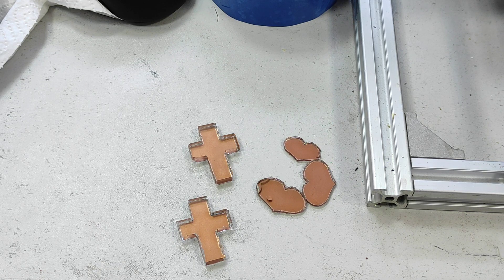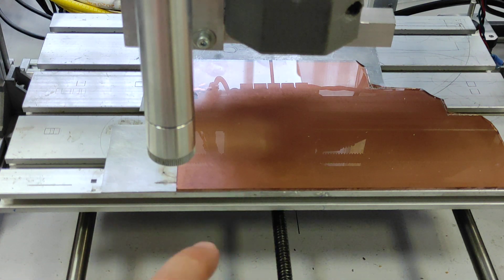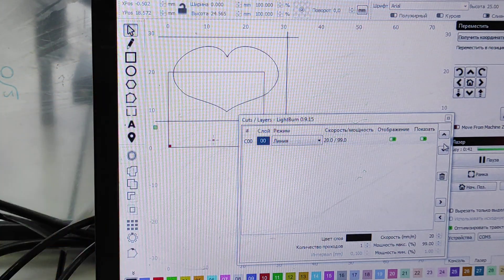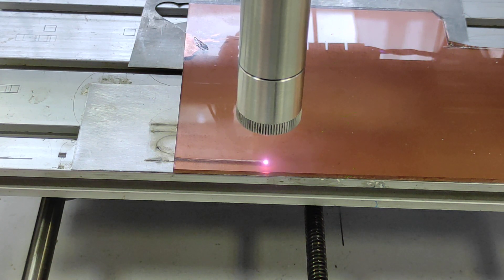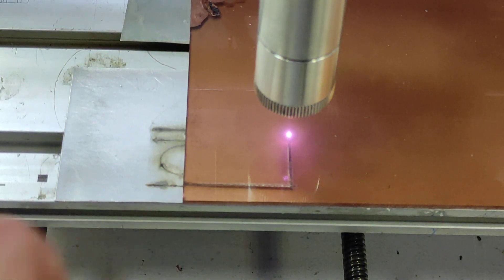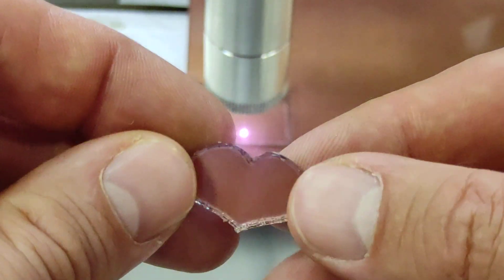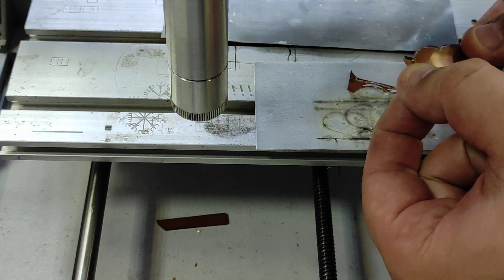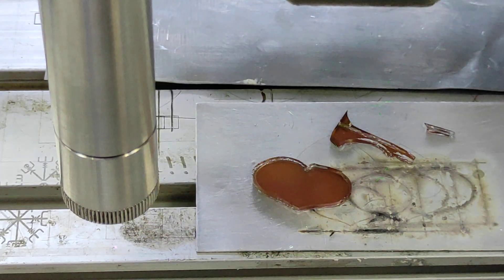Glass laser cutting (complicated shape) 1.8 mm (1/14'') thickness with 10W DPSSL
A live video about laser cutting on 1.8 mm regular window glass (BK7) with 10 watt DPSS laser module and short focal F=20 mm lens installed on CNC 3018 frame.

All you need to know to get started.

comments/ideas are welcome